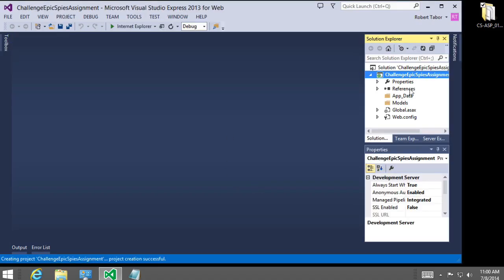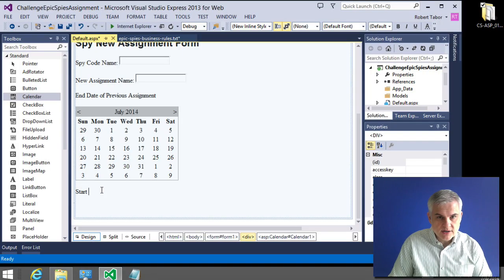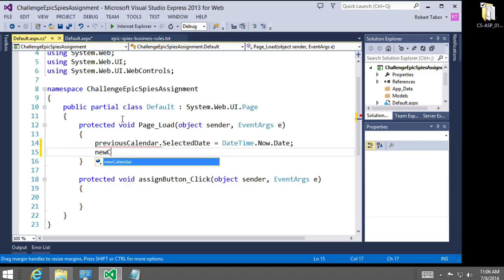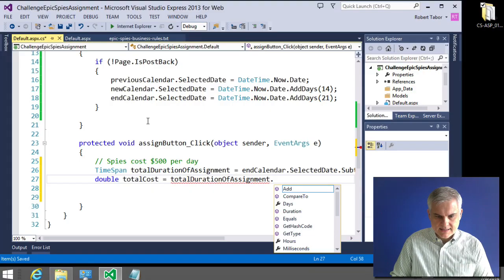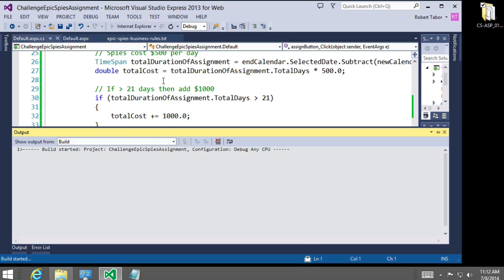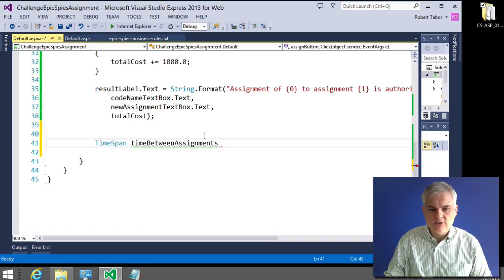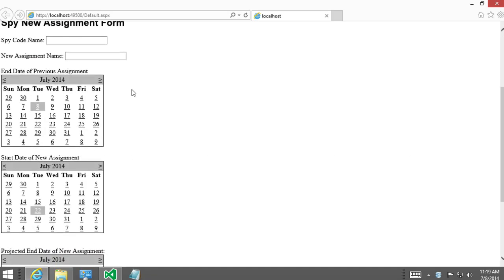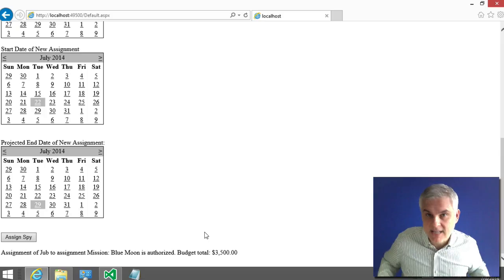C# Fundamentals via ASP.NET Web Applications - Lesson 19 Solution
Lesson 19 - Challenge Epic Spies Assignment Solution